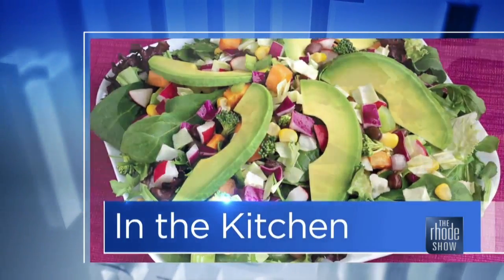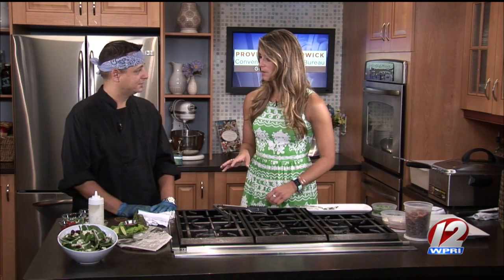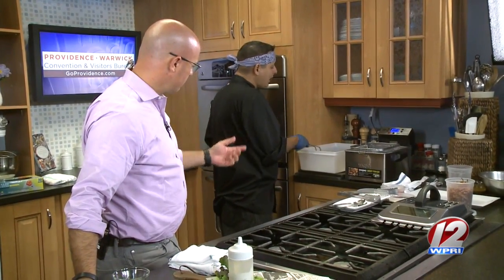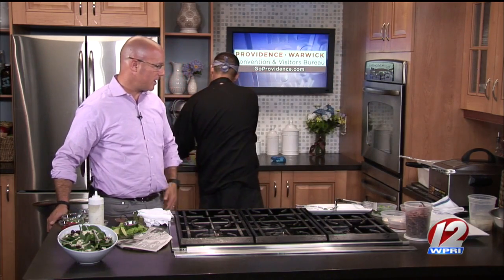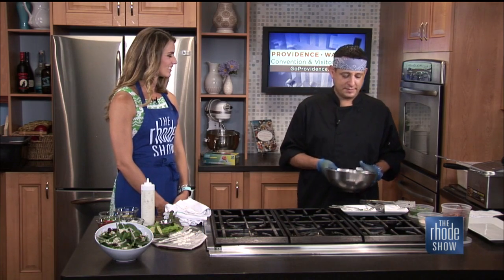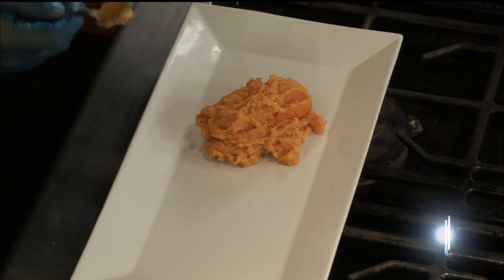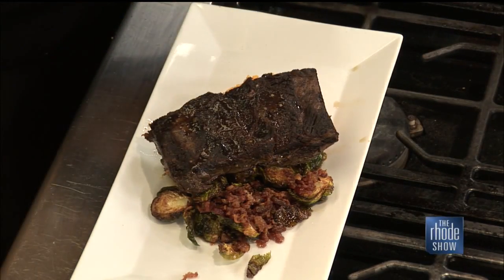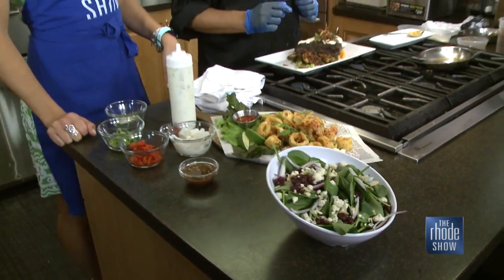In the Kitchen: Thai Peanut Calamari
Go Providence has brought us Chef Joseph Zacovic from Hillside Bistro, La Collina & Tiki Bar.